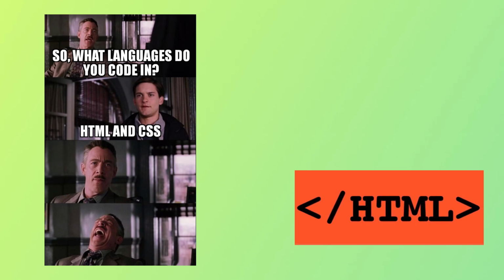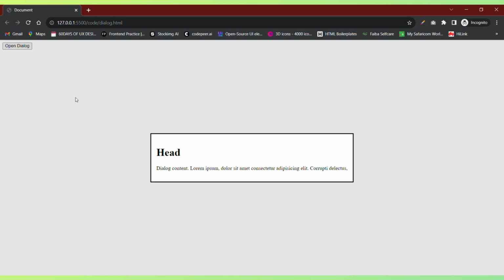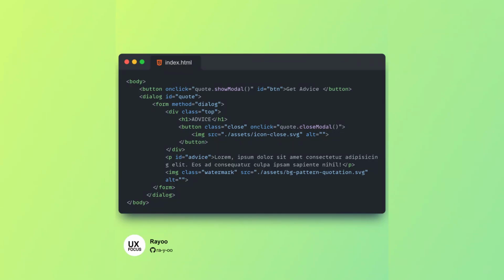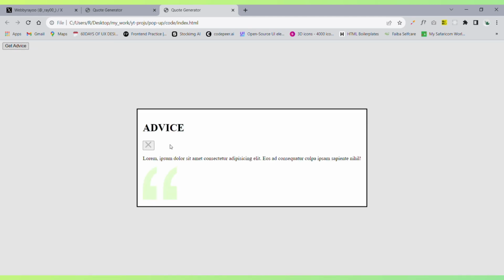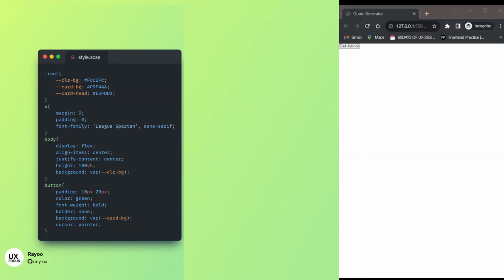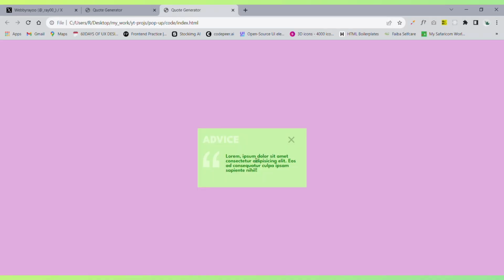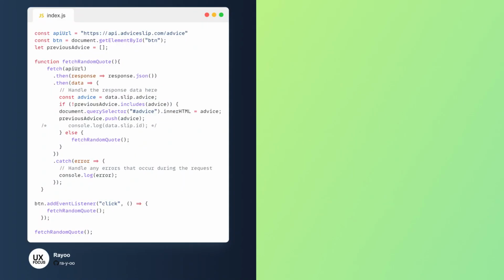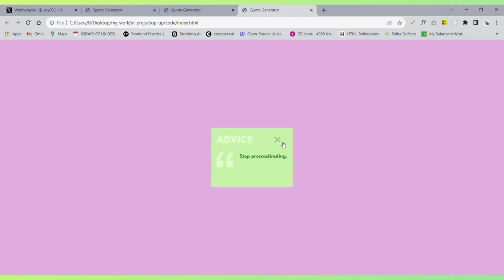How To Make A Popup HTML, CSS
How To Make A Popup Using HTML and CSS| Create a Modal Box In HTML Website Step by Step

In this video we will create a model box or Popup website using HTML and CSS . I'll show something cool at the end of the video.